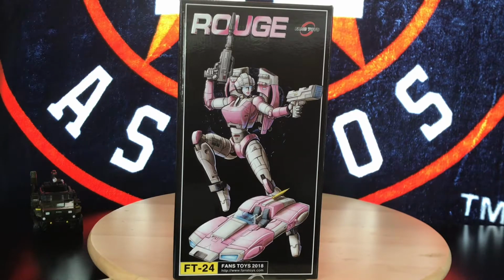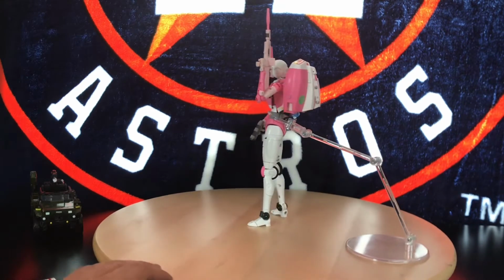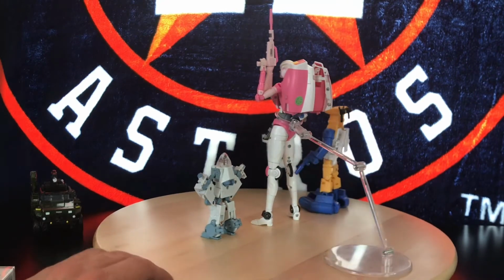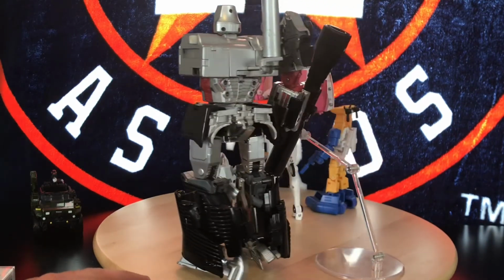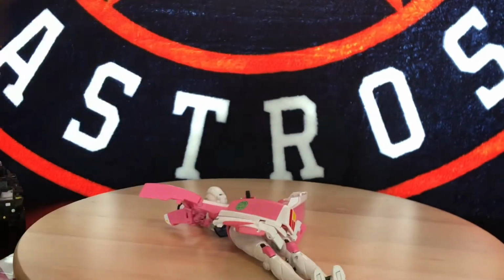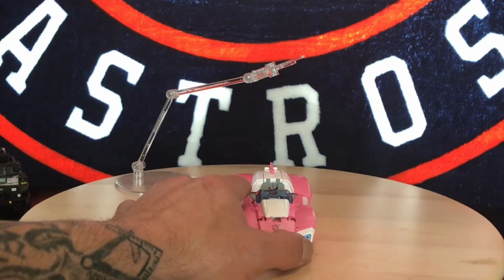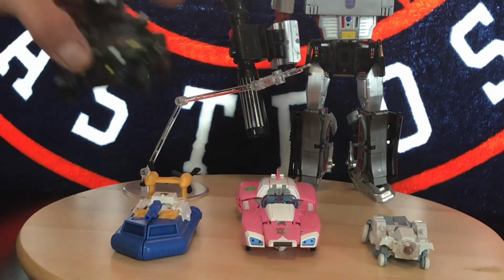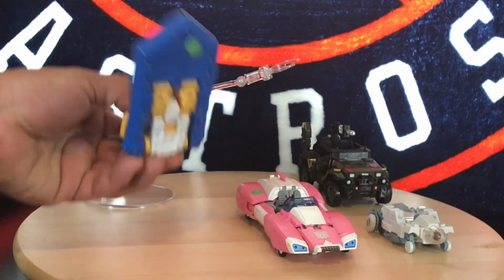Fan toys Arcee review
Transformers review